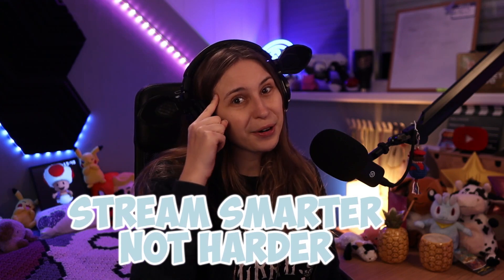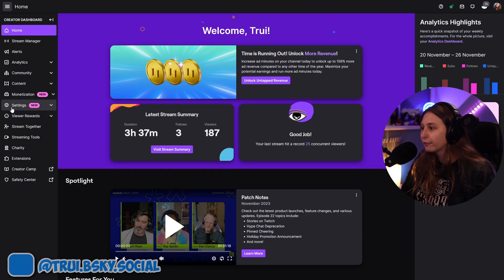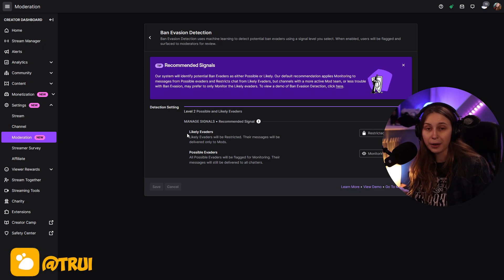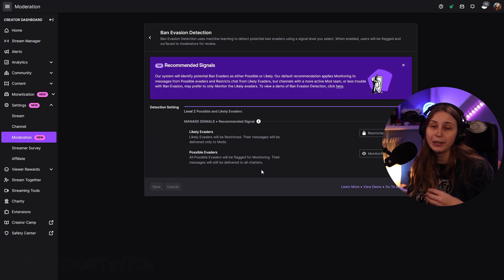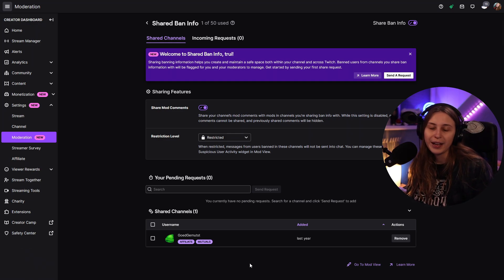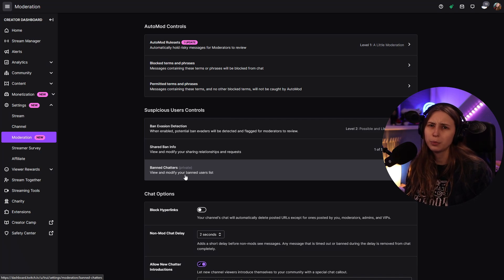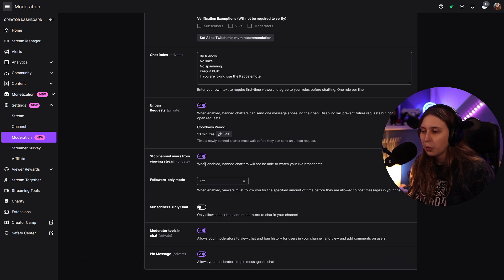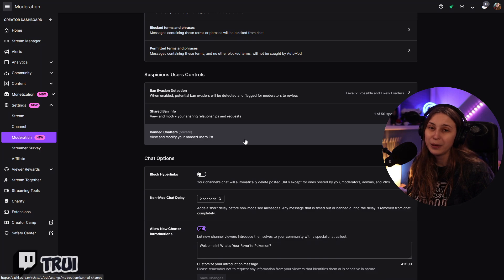Stop Banned Users From Watching Your Twitch Stream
How to BLOCK A User From Watching Your Twitch Stream? With This Setting All Banned Users Will Be Banned From Watching Your Stream, Even If They Would Make A New Account!